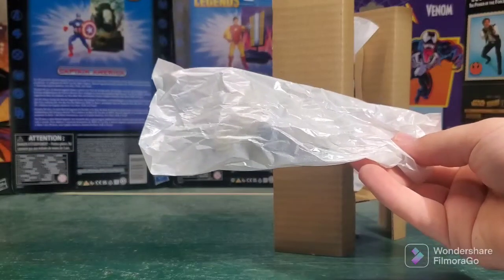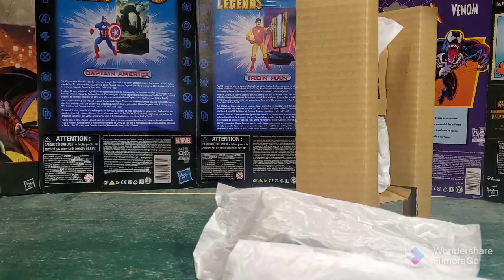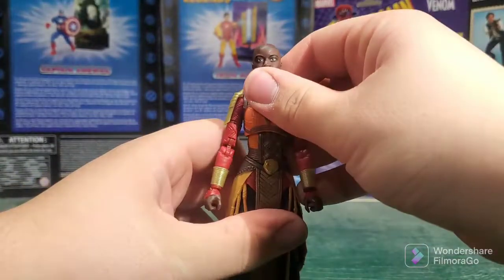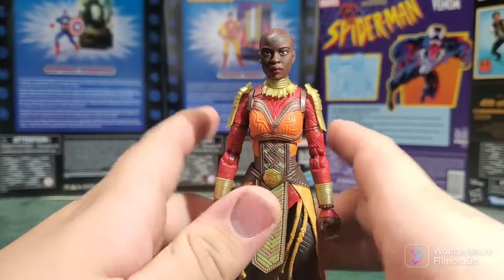Marvel legends Okoye review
reviewing the Marvel Legends okoya figure